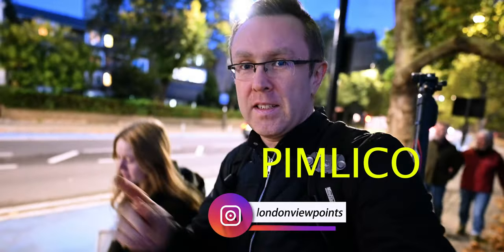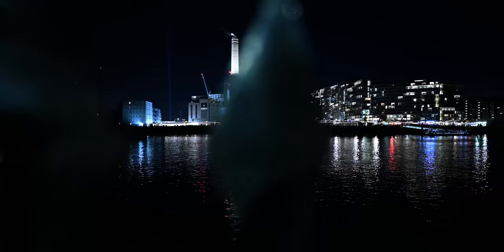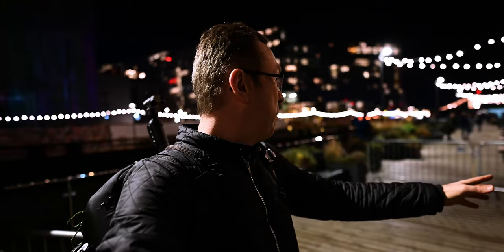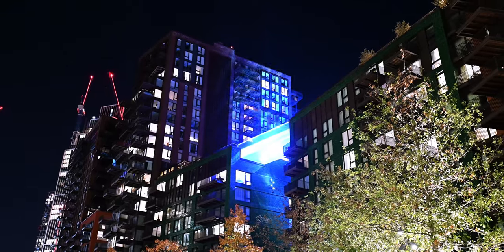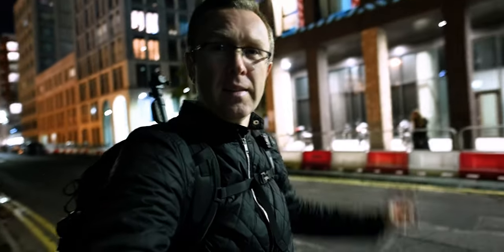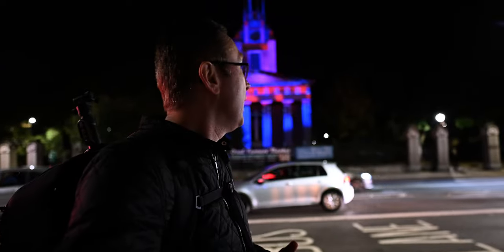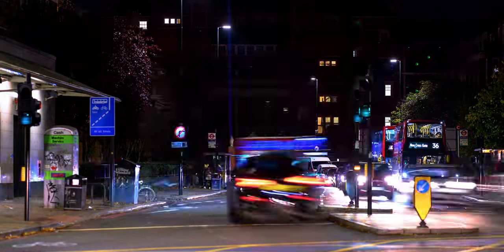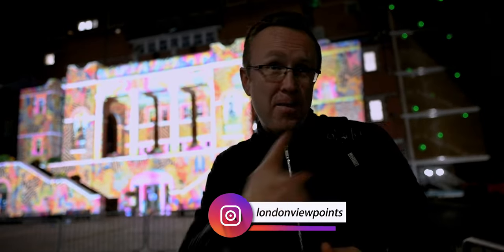LINE OF LIGHT festival / Walking from Battersea to Kennington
Join me for a walk discovering all the 3D projection mapping and illuminations on this one-off special event celebrating the Northern Line extension from Kennington to Battersea Power Station. All whilst shooting time lapses and videos of the projections and enjoying the evening walk across this new neighborhood.